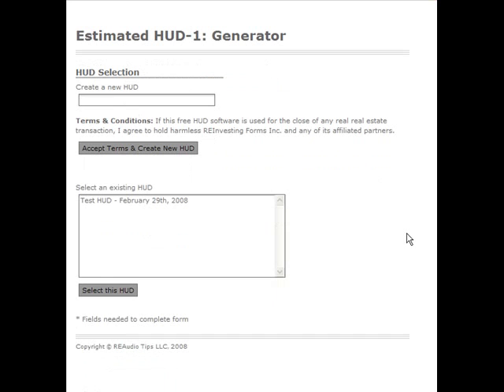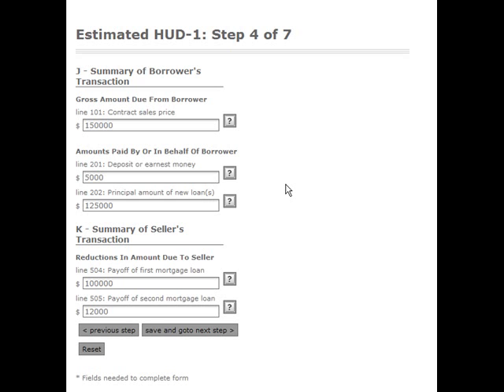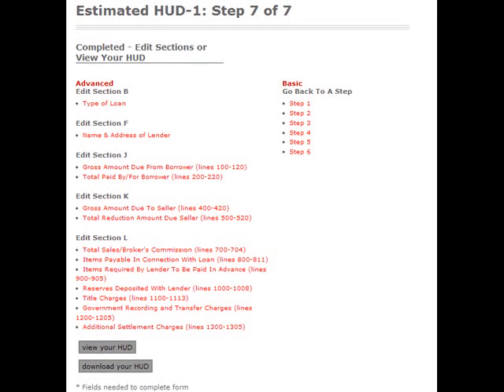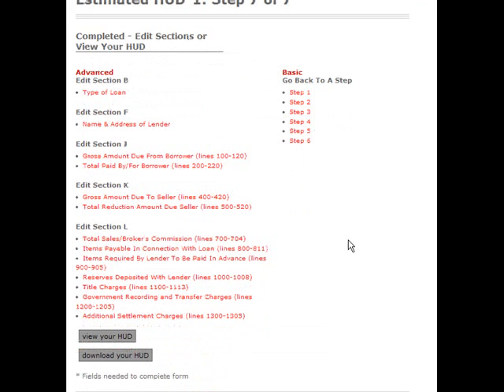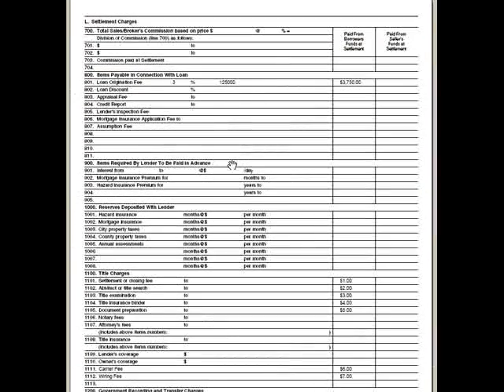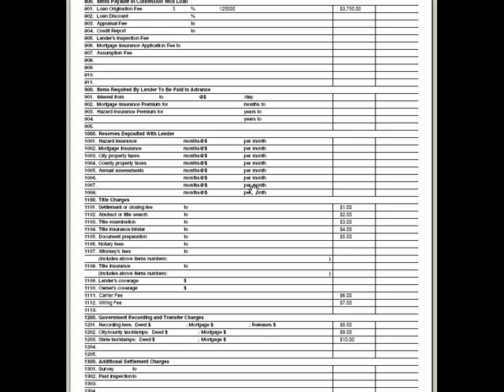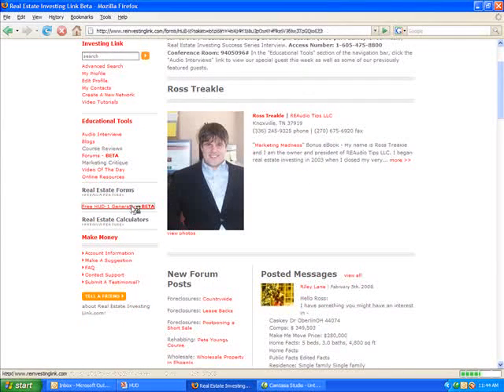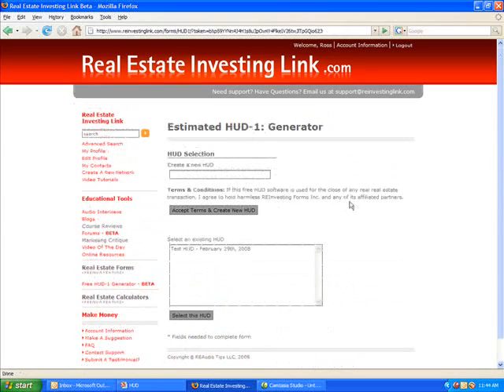HUD Generator Tool